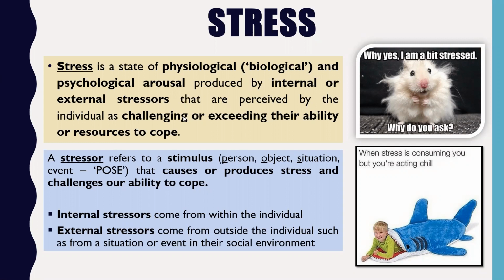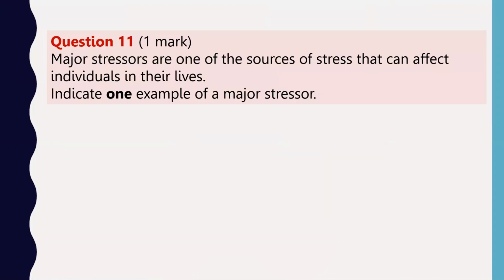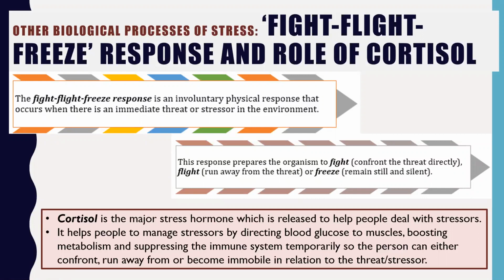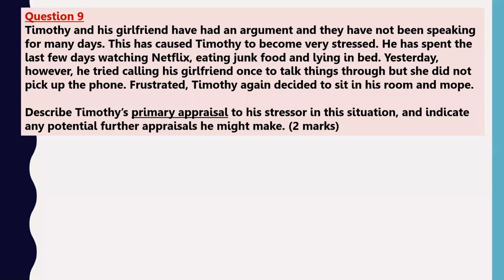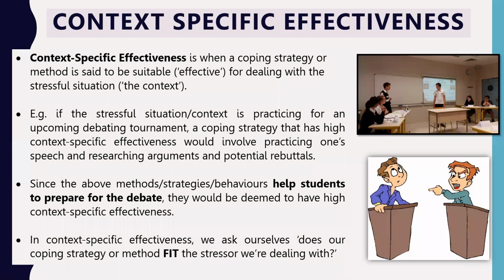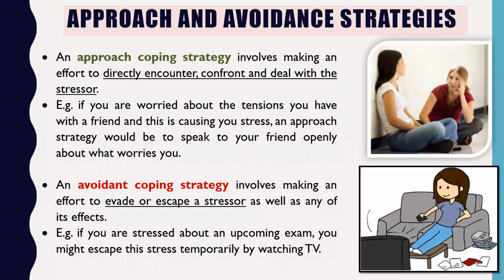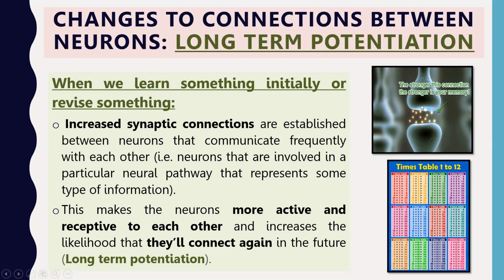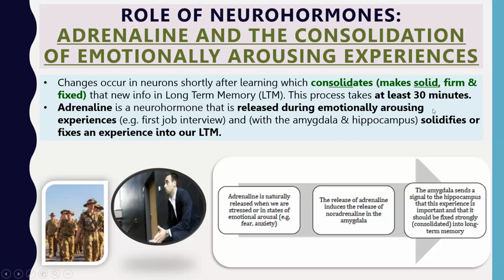Chapter 3&4 Recap (Stress & Neural Basis of Learning)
This video recaps the topics within chapter 3&4 from Unit 3 Psychology.